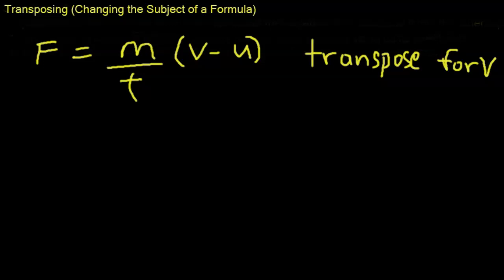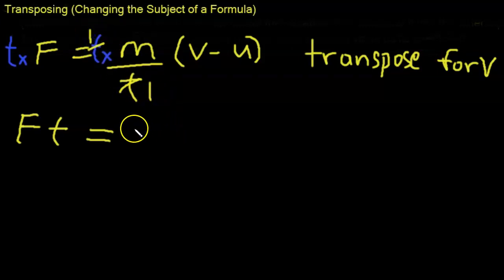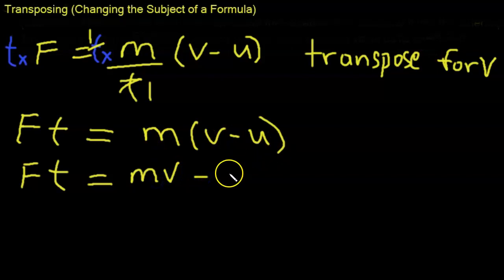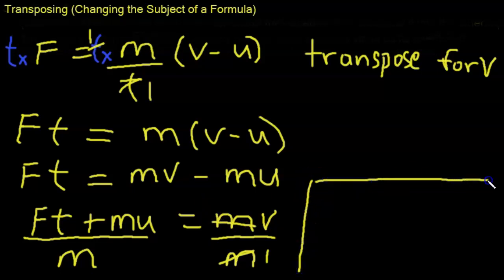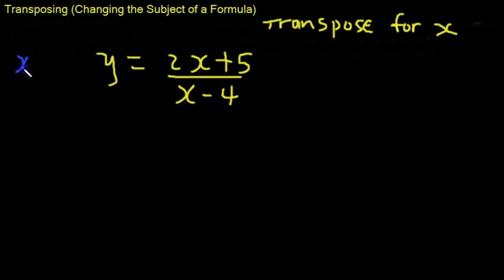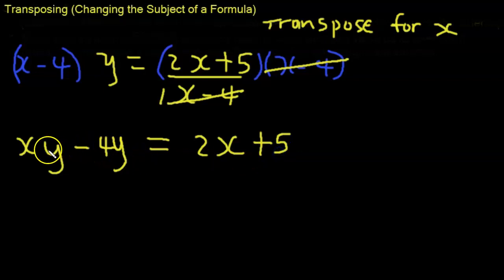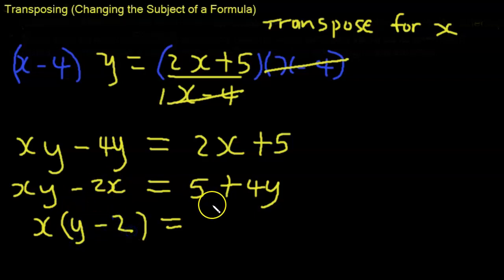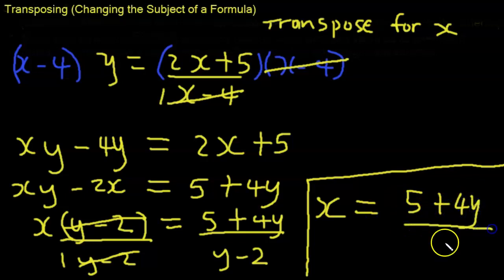Transposing: Changing the Subject of a Formula 4: Algebra: Adobe MathLab